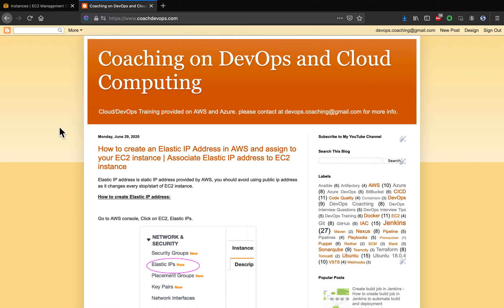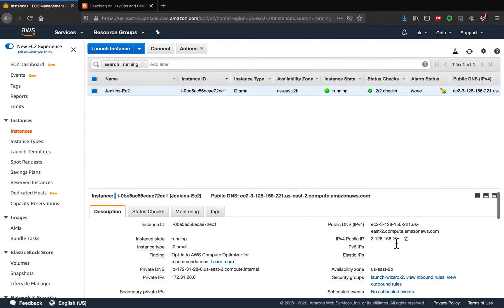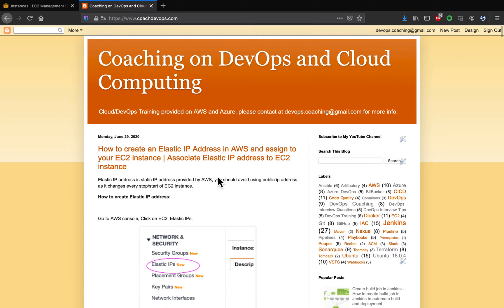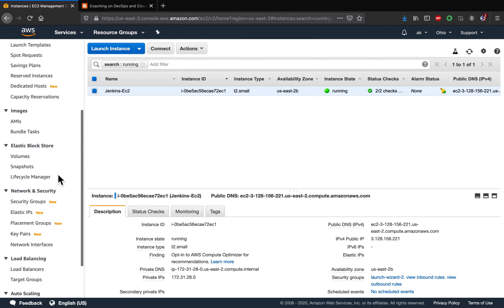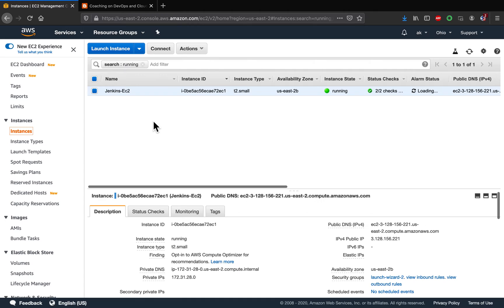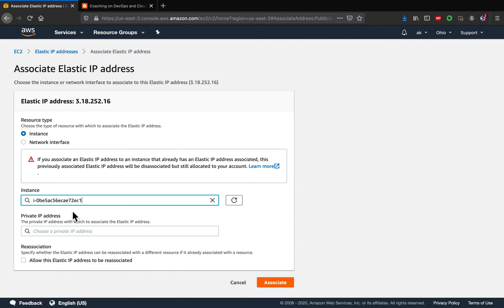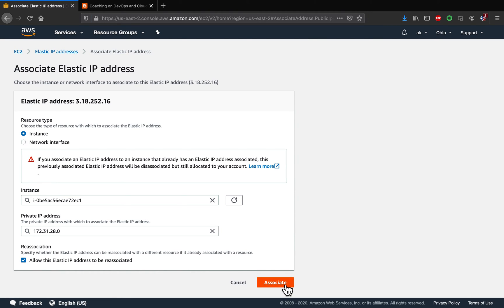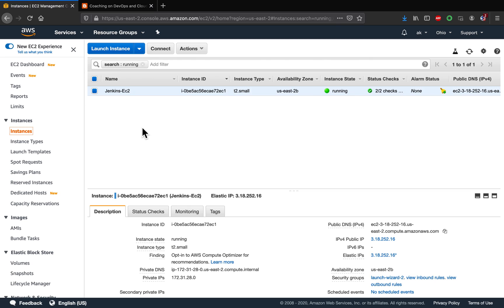AWS Elastic IP Tutorial | How to Create & Assign Elastic IP to EC2 Instance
Learn how to create an Elastic IP in AWS and assign it to an EC2 instance step-by-step.
In this tutorial, you’ll learn:

• What an Elastic IP is and why it’s important
• How to allocate an Elastic IP in AWS
• How to associate an Elastic IP with an EC2 instance
• Best practices for using Elastic IP addresses in AWS

To learn more about creating elastic IP to EC2 in AWS concepts, click the below link

If you found this video helpful and want to go deeper into DevOps, Cloud Computing, and real-world project implementation, we’ve got more for you!

Check out our full Master DevOps Program courses with hands-on experiments